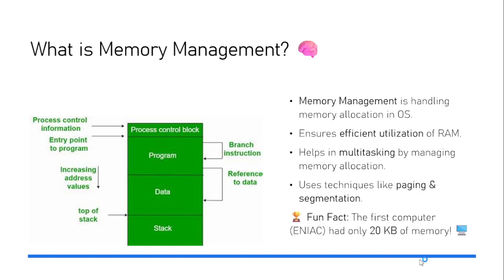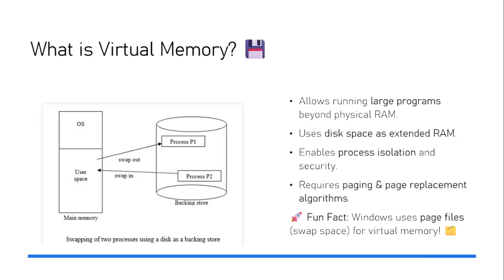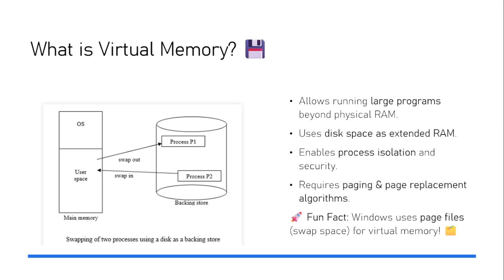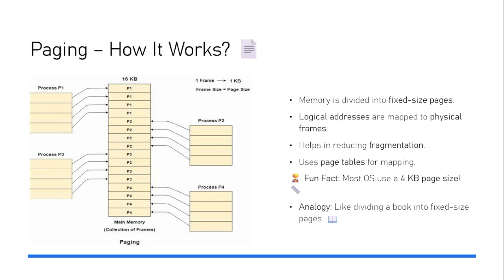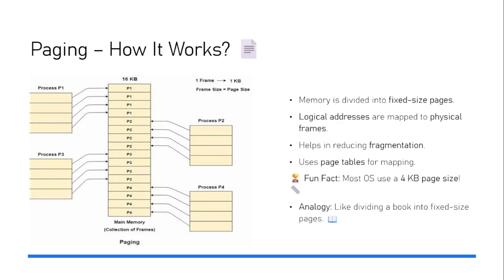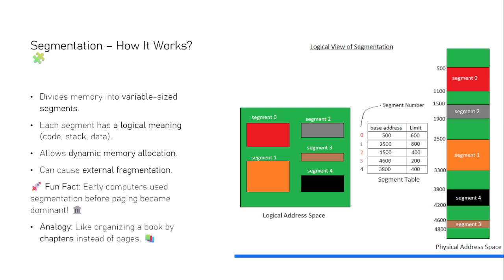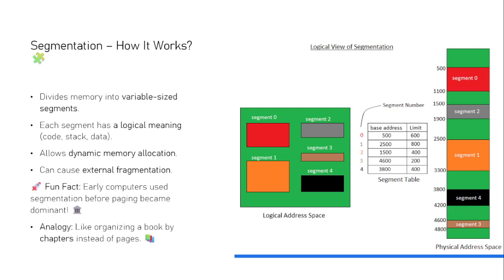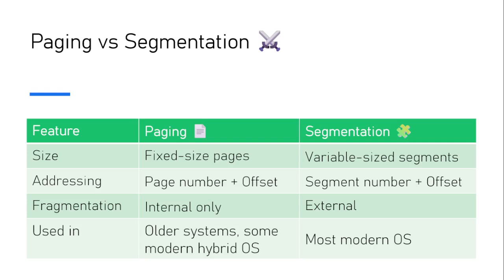Paging vs Segmentation Explained | OS Memory Management & Virtual Memory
🔍 Paging vs Segmentation – Which one is better for memory management? 🤔 In this video, we break down the key differences between paging and segmentation, how they work, and why modern operating systems rely on virtual memory to run large programs.

📌 What You’ll Learn:
✅ What is Memory Management?
✅ How Virtual Memory helps in multitasking.
✅ How Paging divides memory into fixed-size pages.
✅ How Segmentation organizes memory into logical sections.
✅ Key differences: Paging vs Segmentation

💡 Fun Facts, Comparisons & Easy Explanations! 🎭

💬 Question of the Day: What’s the most surprising fact you learned from this video?